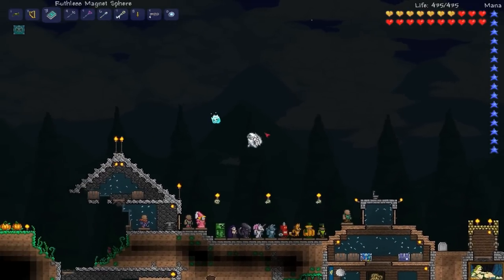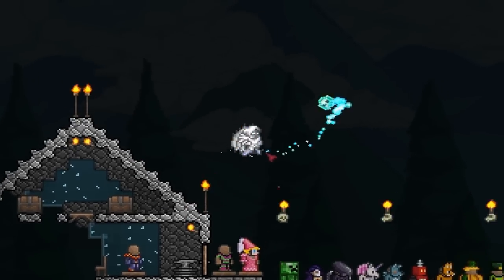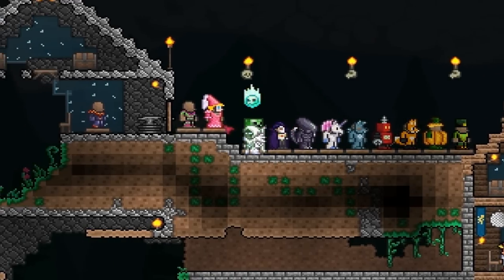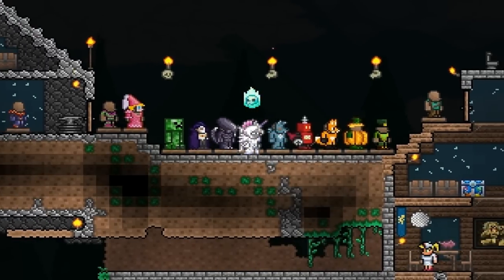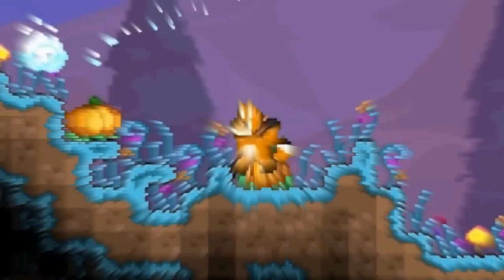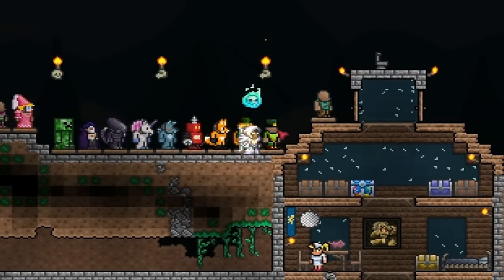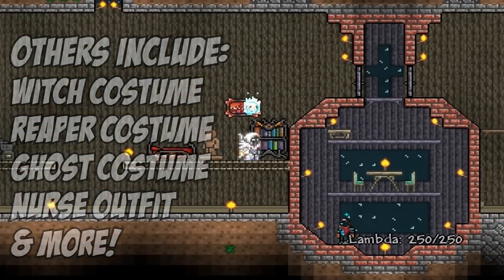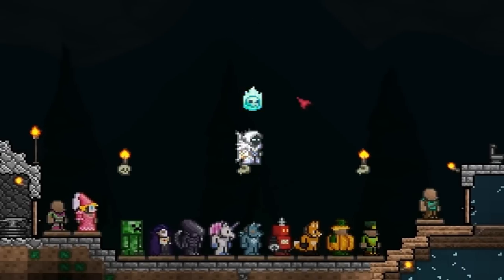Terraria - Halloween Costume Showcase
Today I take a look at some of the amazing costumes in the Halloween update!
Like, Sub & Comment if you enjoyed :D